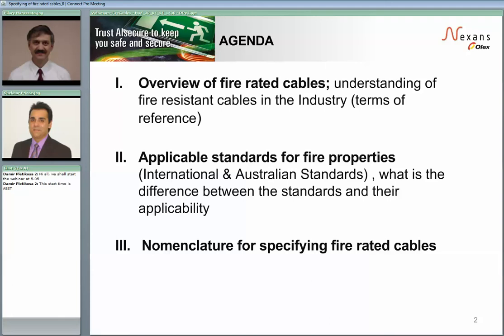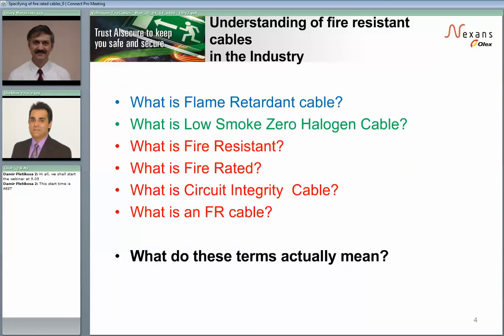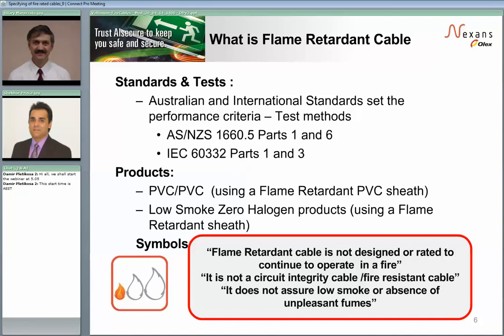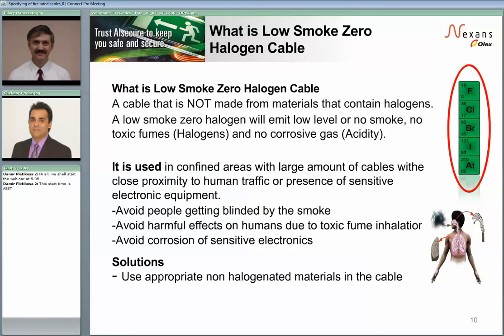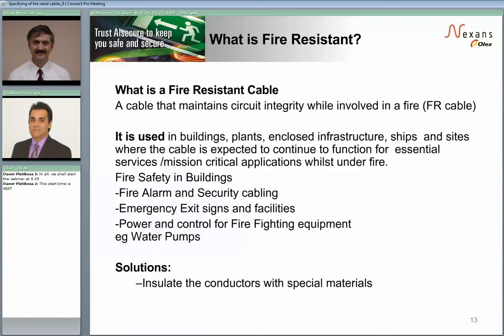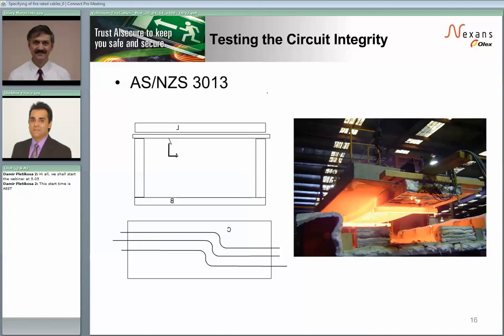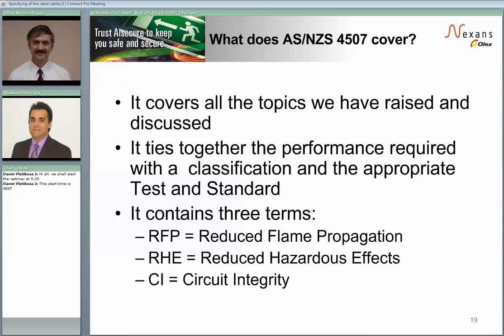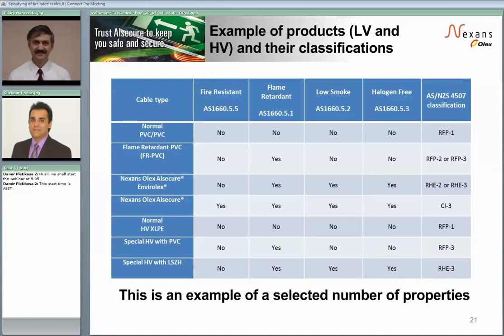Specifying of fire rated cables and associated issues webinar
This webinar presented by Nexans Olex will outline the following topics:

- Overview of fire rated cables; understanding of fire resistant cables in the Industry (terms of reference)

- Applicable standards for fire properties (International & Australian Standards), what is the difference between the standards and their applicability

- Nomenclature for specifying fire rated cables